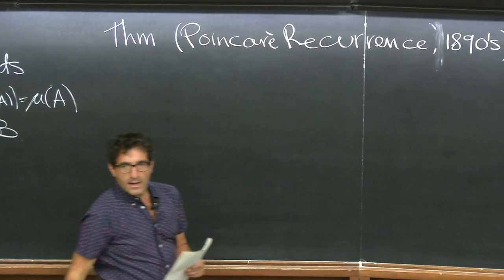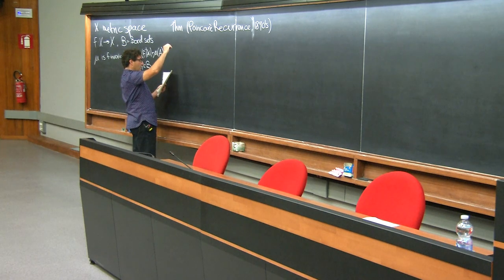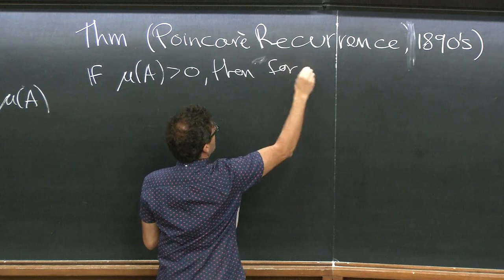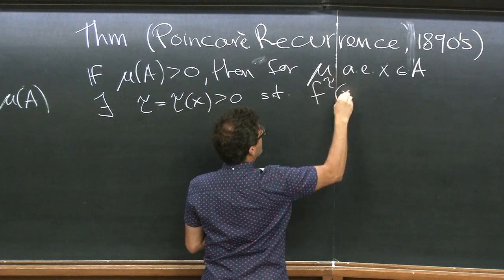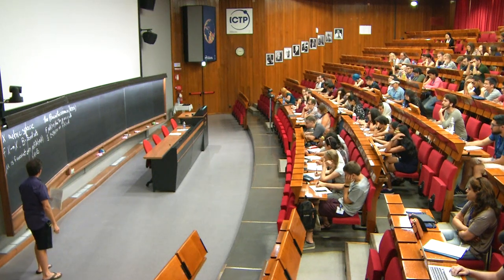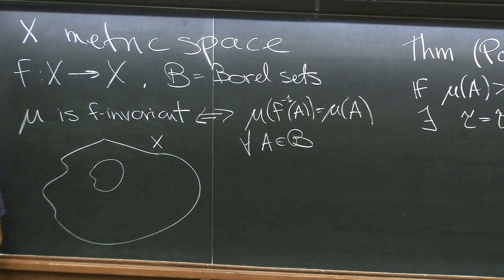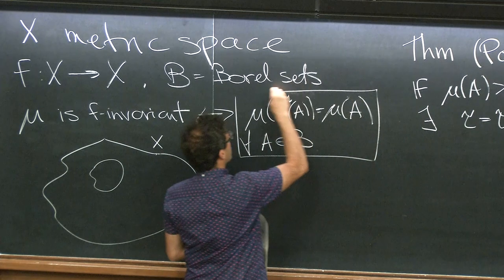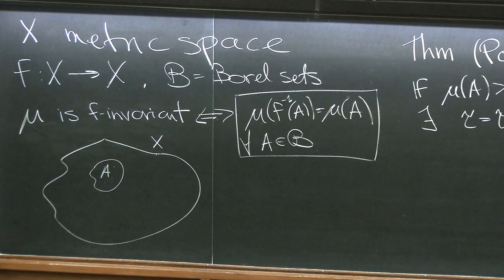Introduction to ergodic theory 3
Speaker: Stefano Luzzatto, ICTP
Summer School in Dynamics (Introductory and Advanced) | (smr 3226)
2018_07_18-09_10-smr3226